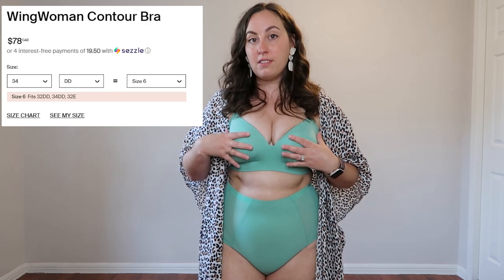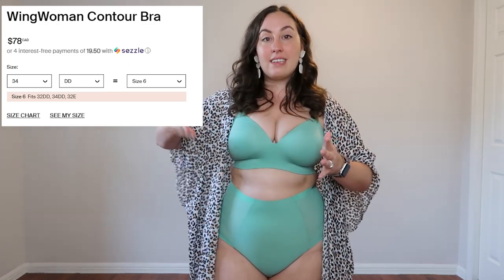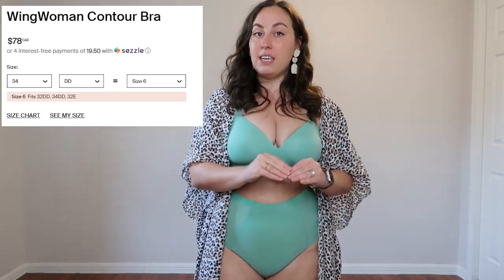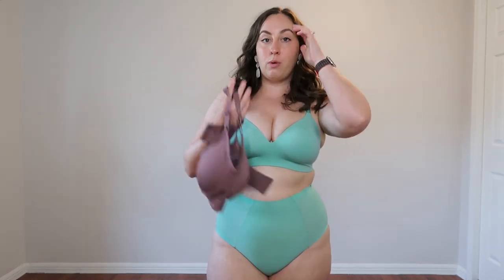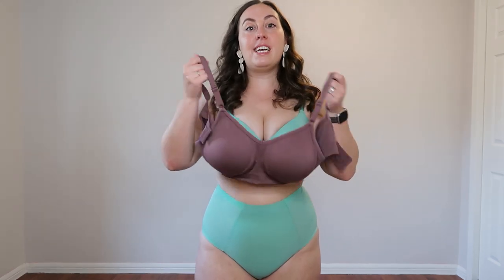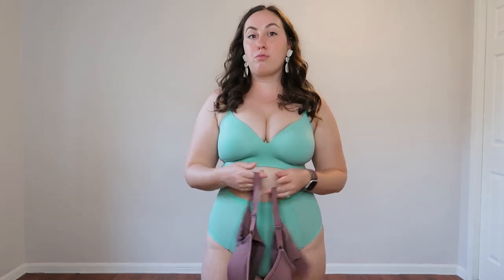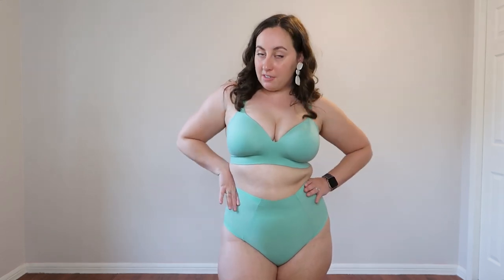Knix Wingwoman Contour Bra and Shadow Mesh Review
Today we are trying out one of Knix's most popular bras, and one of the few I have never worn before, the Wingwoman Contour Bra! This bra features a plunging neckline and molded foam cups to give more shape and definition without compromising on comfort. Plus, extra side coverage eliminates sideboob and overspill - one of my biggest problems with most bras!

I found this bra super comfortable with great shape and lift. Definitely a perfect choice under lower cut tops, and I find it gives the perfect amount of cleavage as well. If you have tried this bra before, be sure to let me know how you liked it!

Items Worn in This Video:
WingWoman Contour Bra - Pistachio - Size 6
For reference I usually wear a 34DD

I also recommend the Good to Go Bra and LuxeLift Pullover Bra. Good to Go is best for larger busts looking for a comfy everyday option. Luxelift Pullover is great under t-shirts and I like it for slight compression!

Good to Go Seamless Bra - I wear a Medium

Chapters:
00:00 Introduction
01:46 Wingwoman Contour Bra Review
06:35 Shadow Mech Undies Review